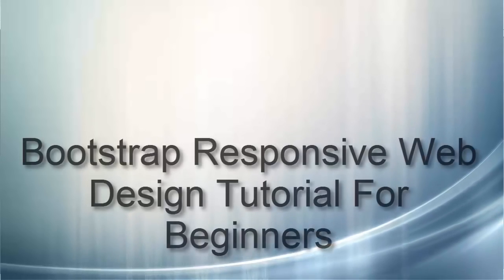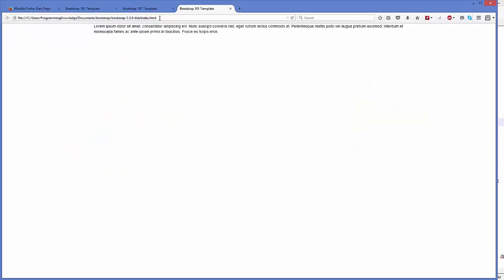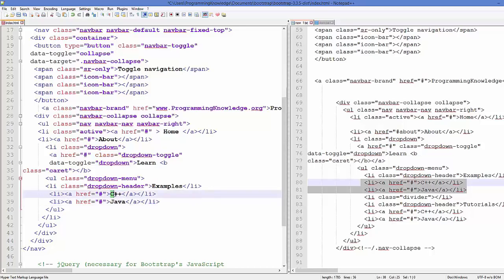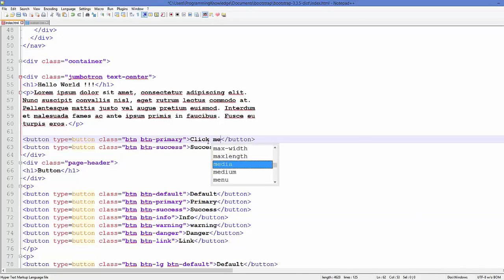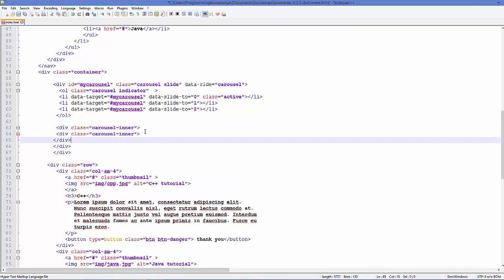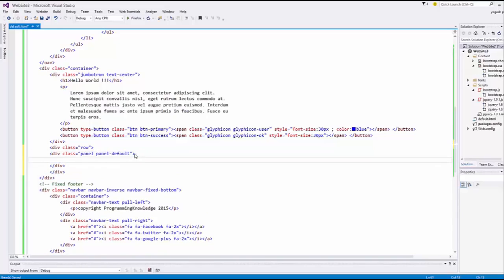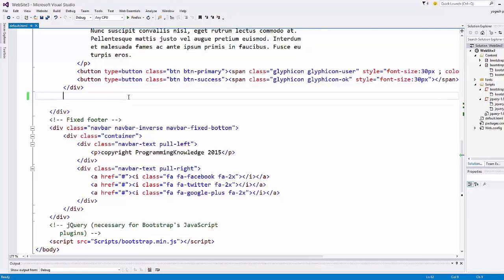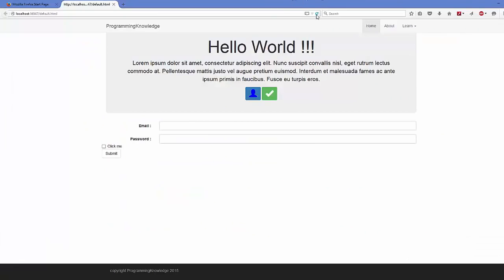Bootstrap Tutorial Bootstrap Tutorial for Beginners HD